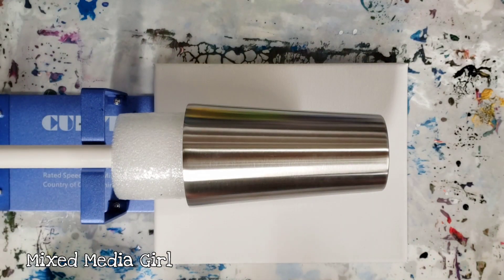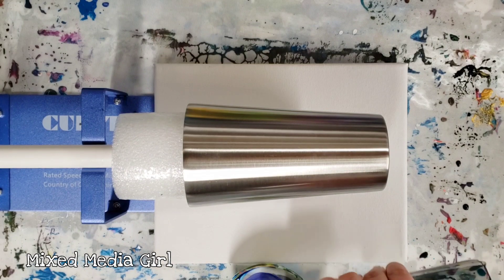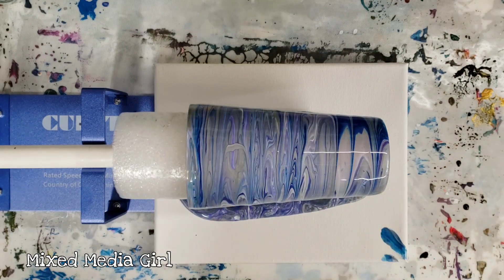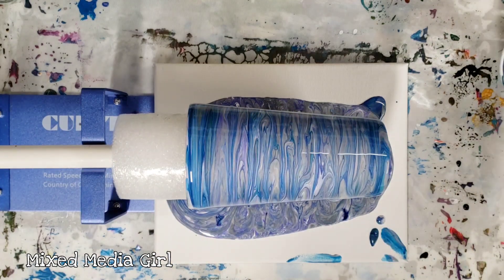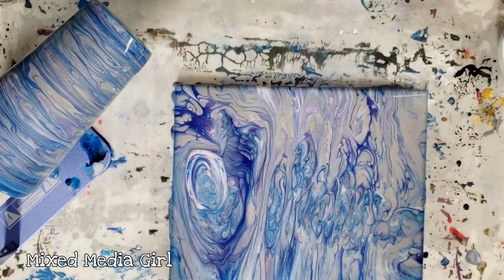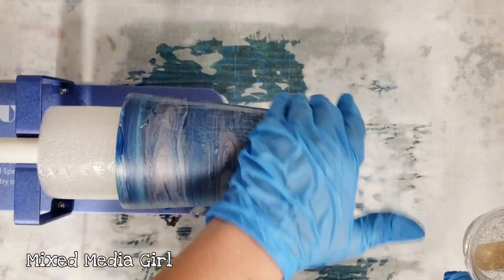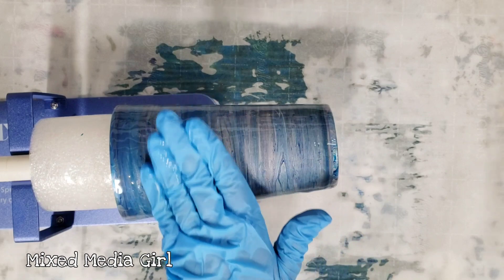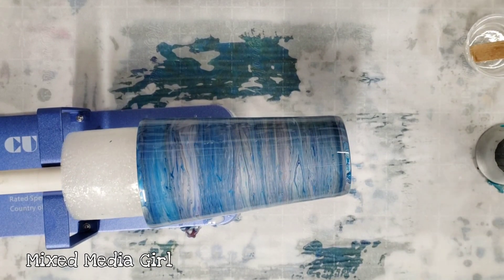Acrylic pour on a tumbler with SILVER, purple, and blue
Tried an acrylic pour on a tumbler on my rotator and I love it!

Materials used:

artists loft flow acrylics
decoart extreme sheen silver
floetrol
water
Stainless Steel Tumbler from Michael's
Cup rotator